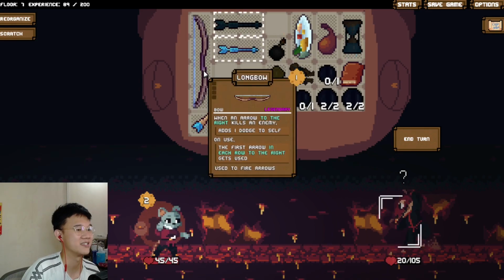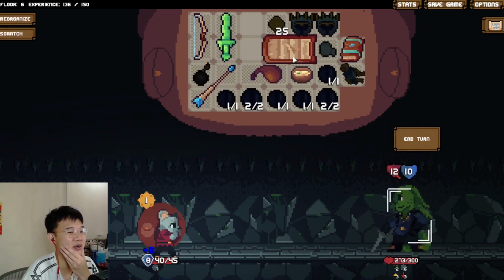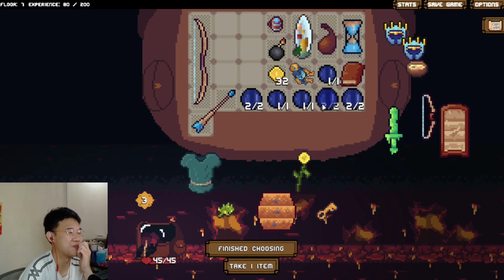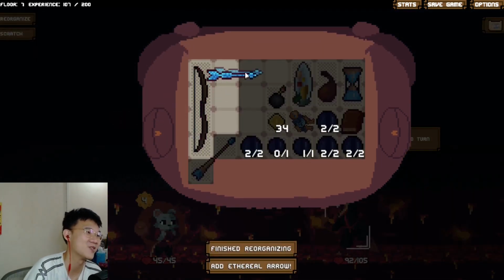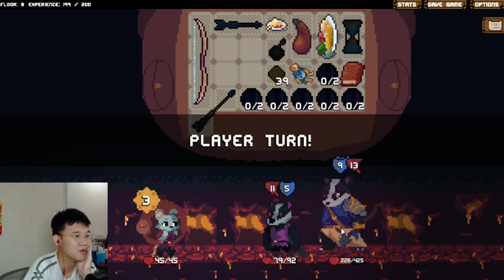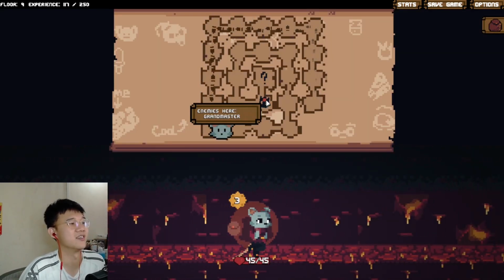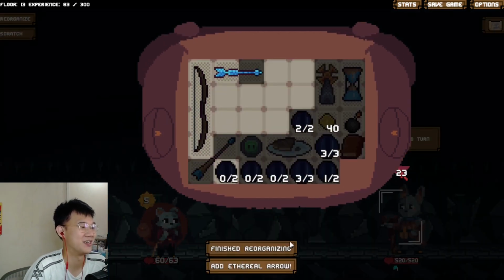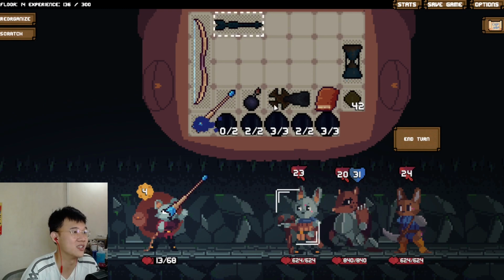Exploding Arrows! The Most Lethal Bow Build in Backpack Hero!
I ran a bombstone hourglass build with archer's wand creating exploding ethereal arrows!

03:13 Floor 6 Boss
18:09 Floor 9 Boss
19:41 Floor 12 Boss